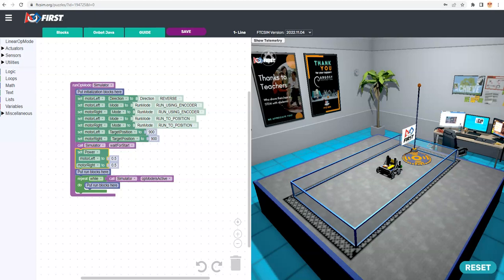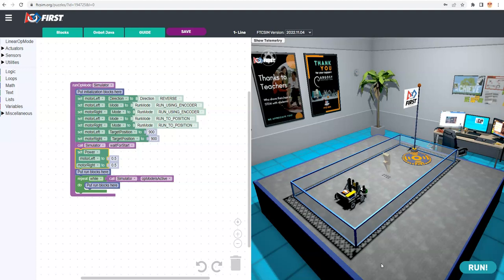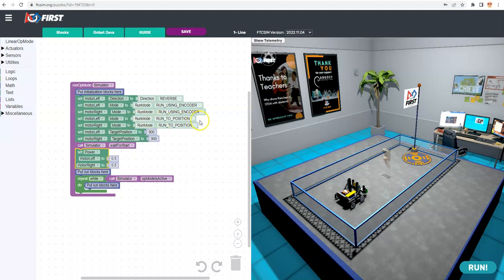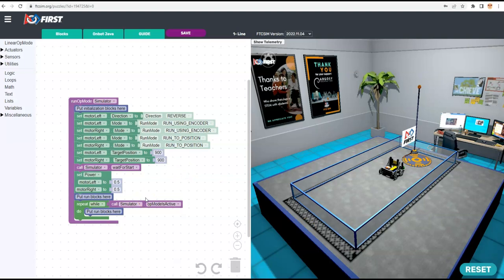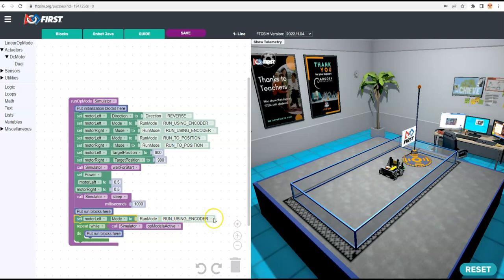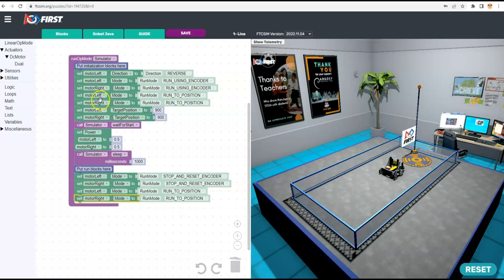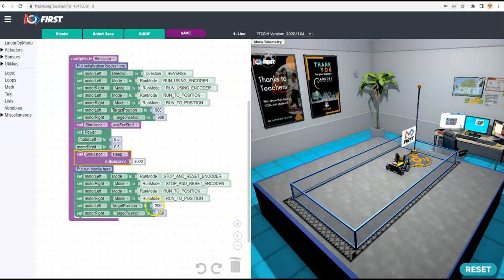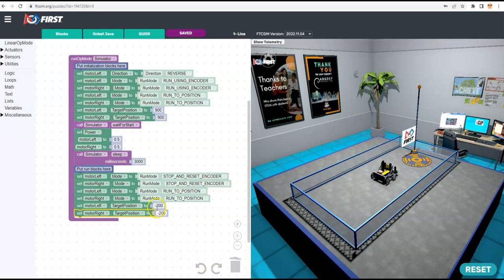FTCSIM Encoders Part 2 Revised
In this second encoders video we show how to reset the encoder to zero and why you might want to do that.